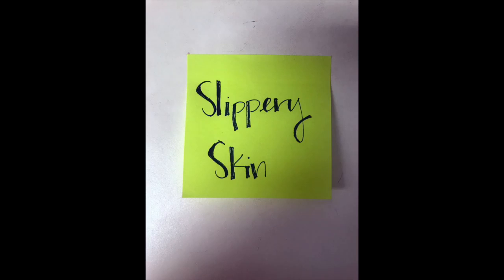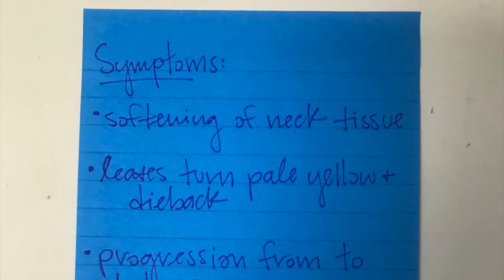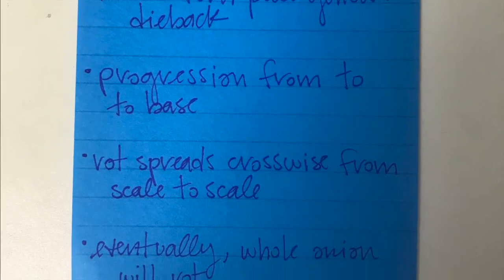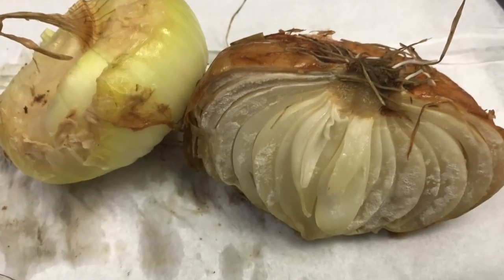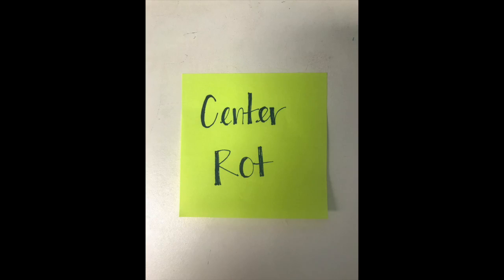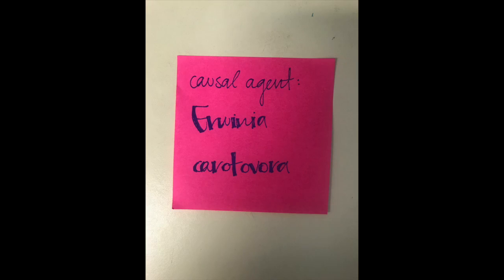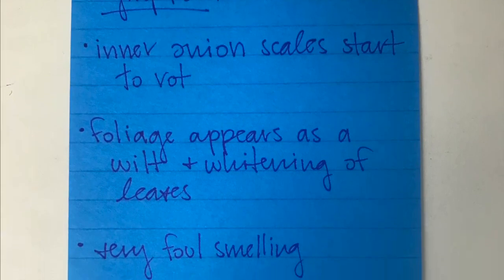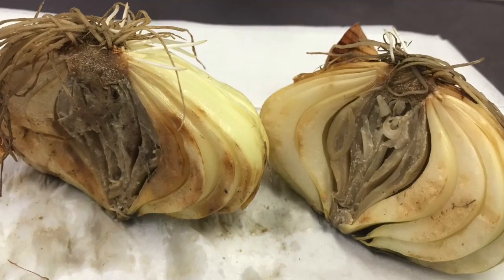WHAT Wednesday: Onion Bacterial Diseases